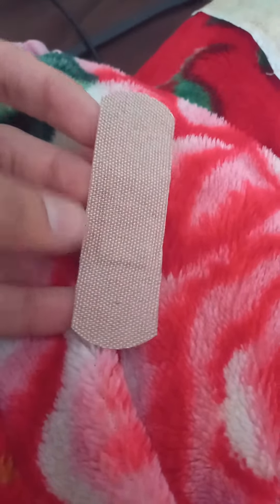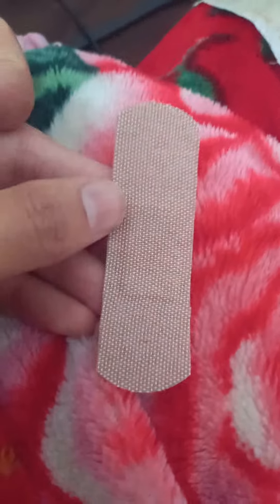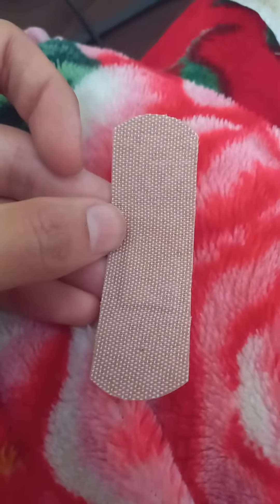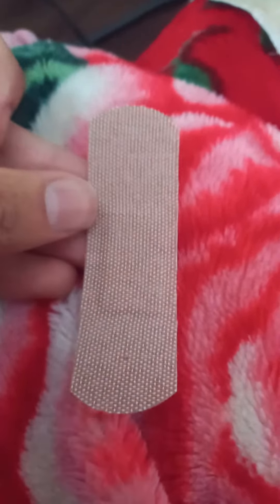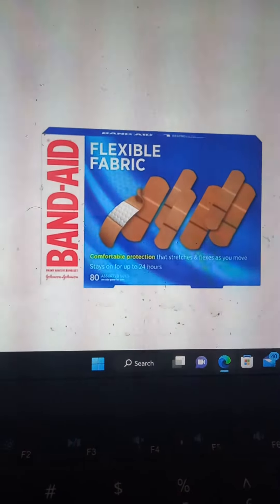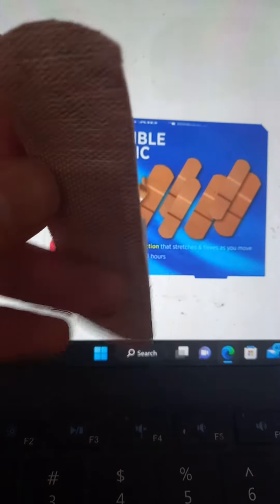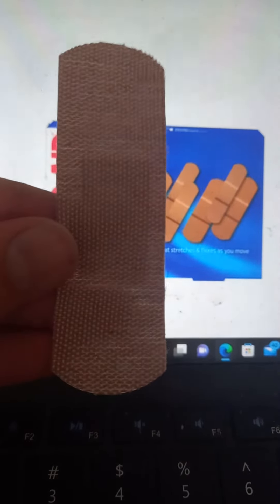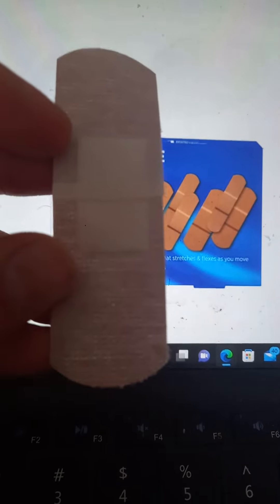Bandage vs Band-Aid